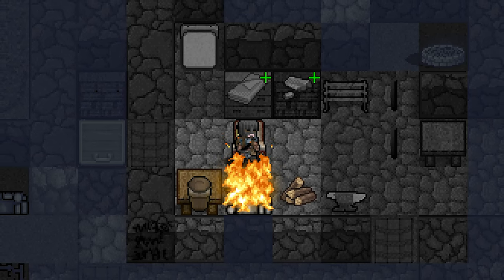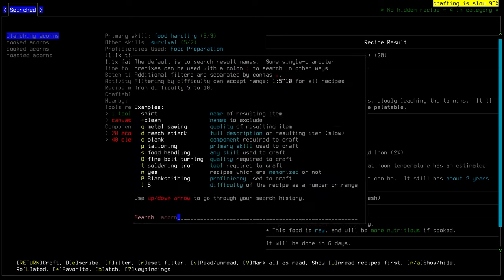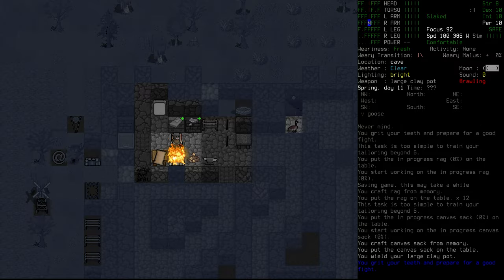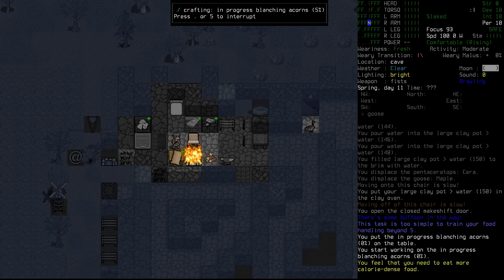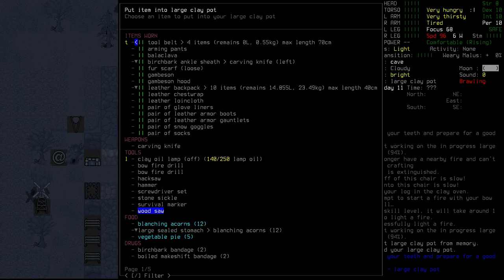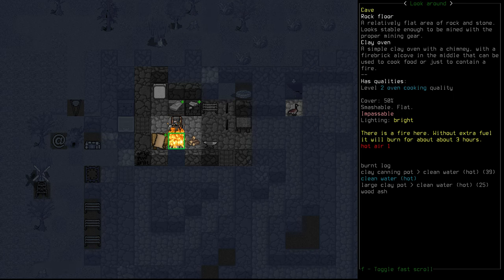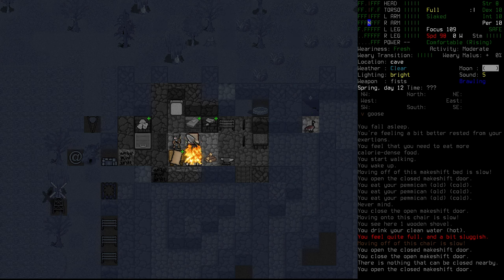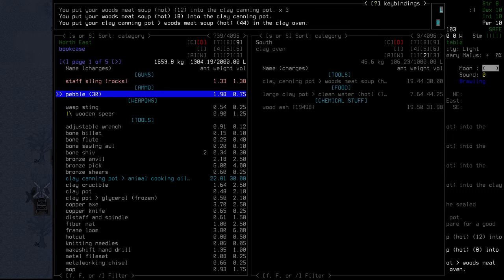Cataclysm: Innawood "Fenced In" | CDDA Ep 41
you can help make more content like this possible

¦MUSIC MASTERING¦

¦SOUNDS¦

¦SOUNDPACK¦

Cataclysm DDA